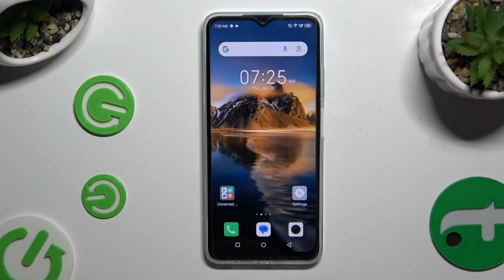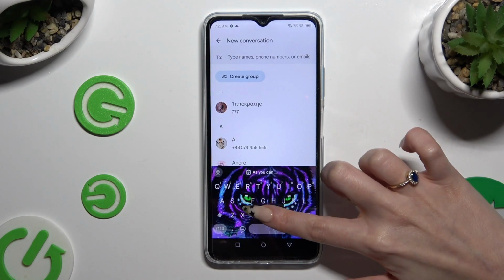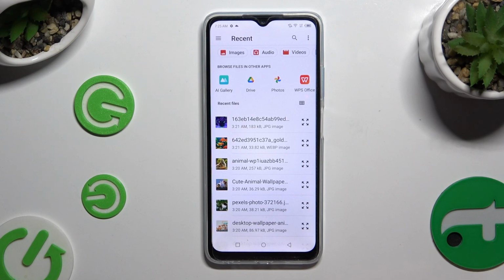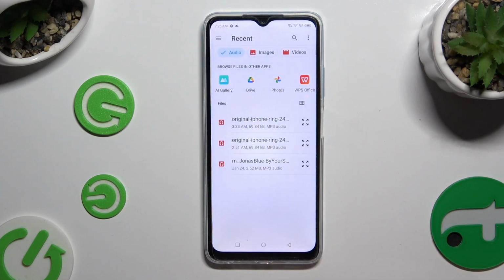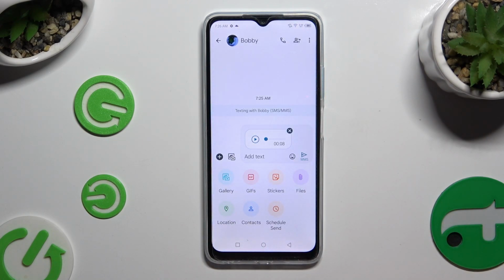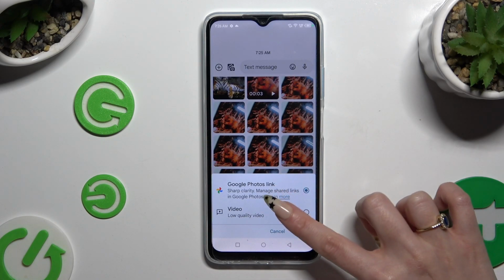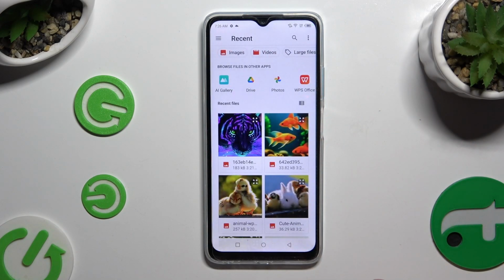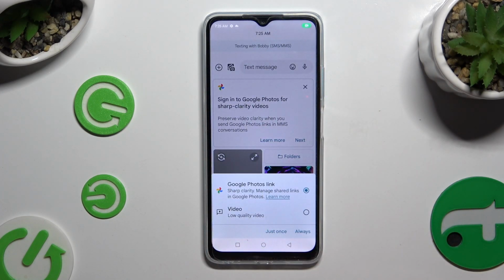How to Add Audio/Music or Video Files to Text Message on INFINIX Hot 30i?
Find out more:
This tutorial is designed for users of the INFINIX Hot 30i who wish to enhance their text messages by including audio, music, or video files. Adding multimedia content to text messages allows users to convey emotions, share experiences, and engage with recipients in a more dynamic way. In this step-by-step guide, you will learn how to easily attach audio, music, or video files to your text messages on the INFINIX Hot 30i, enabling you to create richer and more personalized communication experiences.

Why would I want to add audio, music, or video files to text messages on my INFINIX Hot 30i?
What types of audio, music, or video files can I attach to text messages?
How do I access the option to attach multimedia files to text messages on my device?
Are there any file size limitations for attachments in text messages?
Will adding multimedia files to text messages impact message delivery or recipient compatibility?